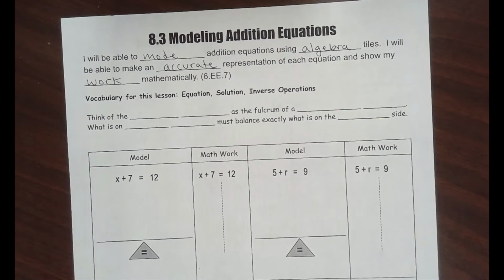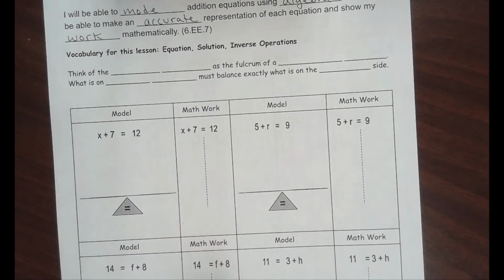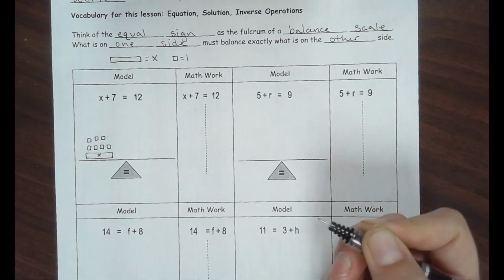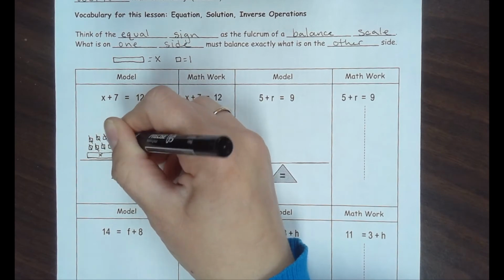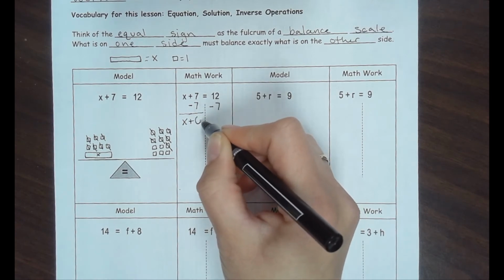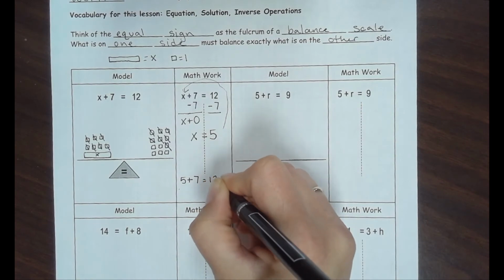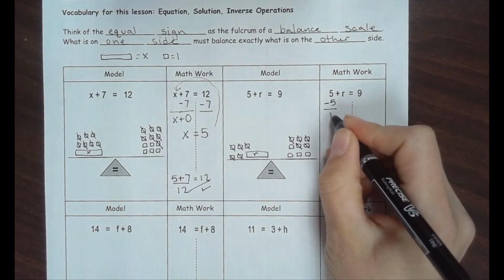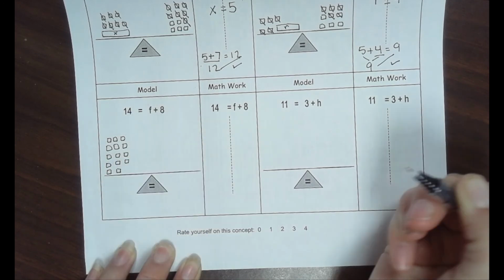8.3 Journal Modeling Addition Equations